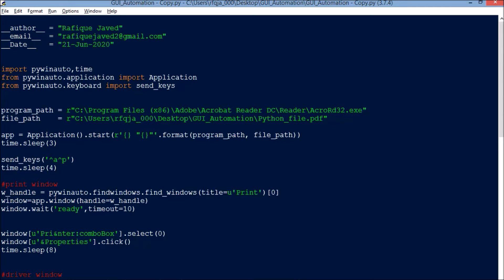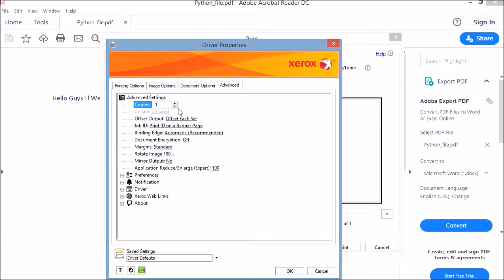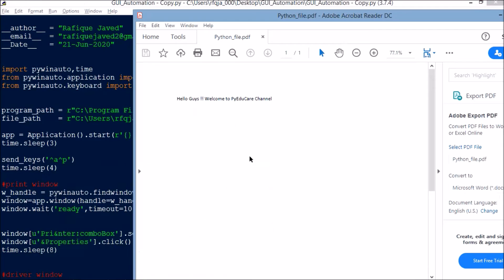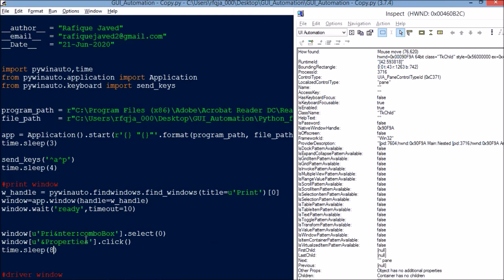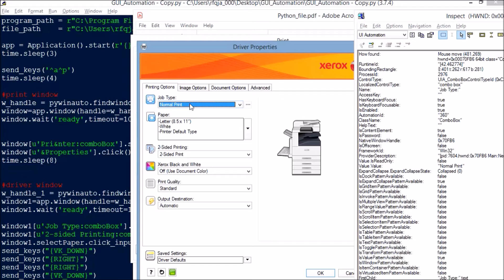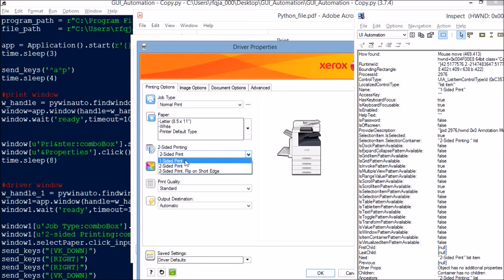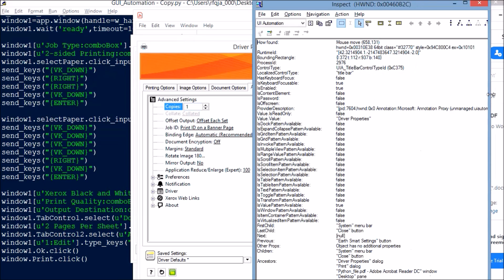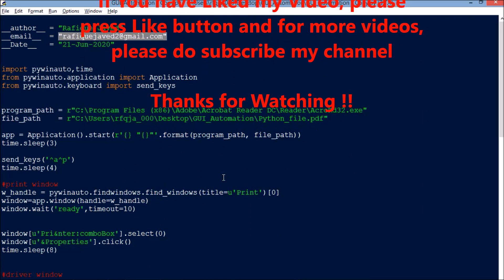Desktop GUI Automation || Print Files via print Driver using Python || Inspect using Inspect tool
This video shows how automation can be implemented using python Pywinauto